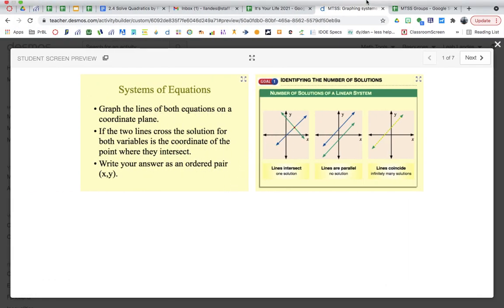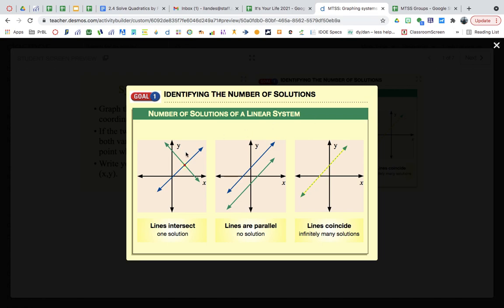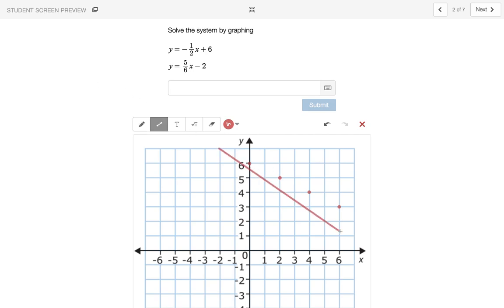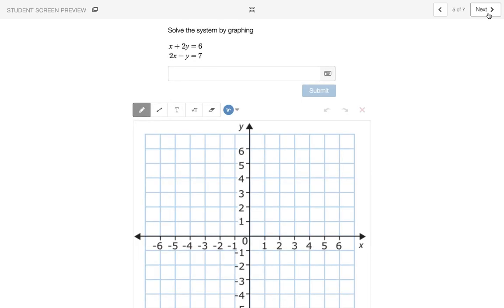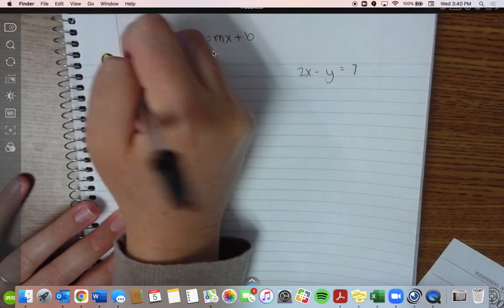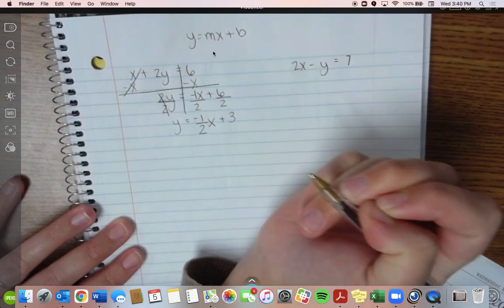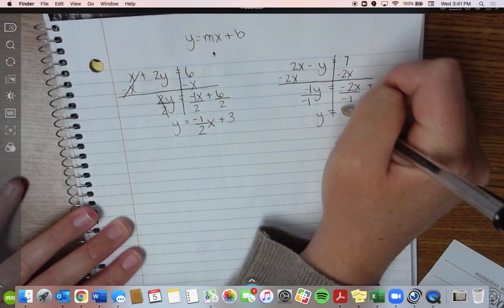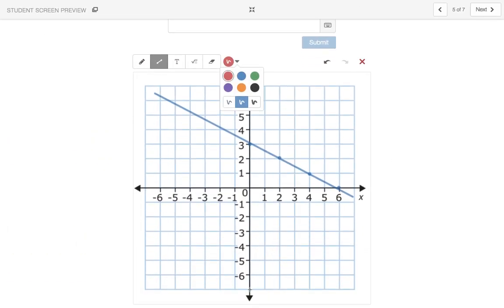Systems of Equations: Graphing